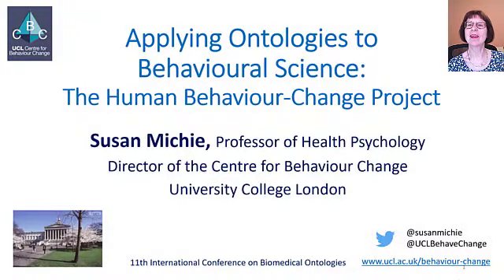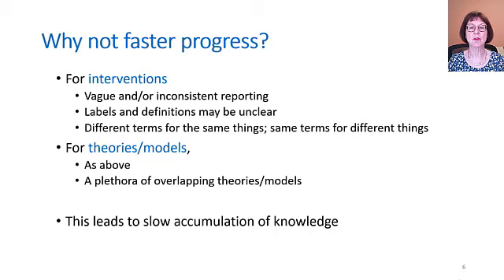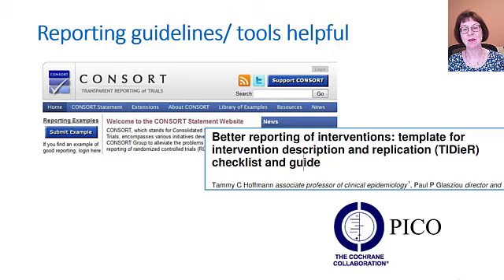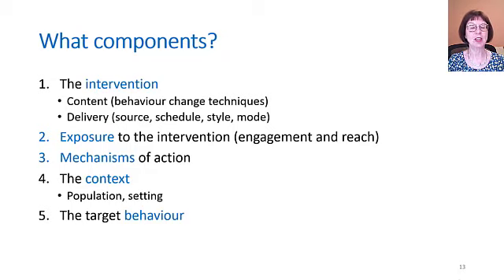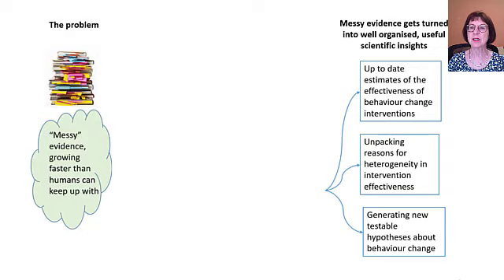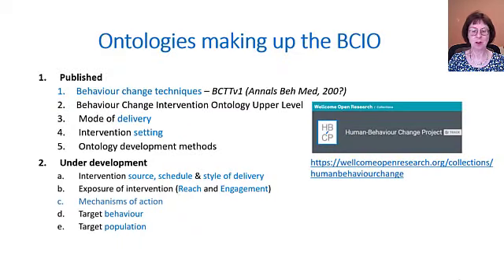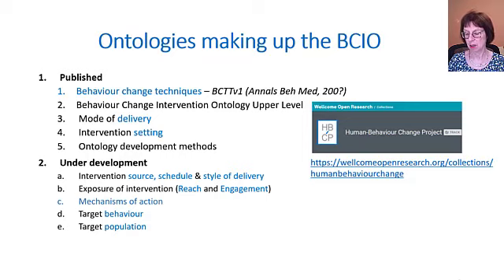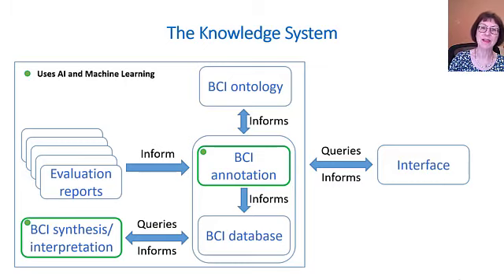KEYNOTE – Susan Michie. Ontologies for Behavioural Science: The Human Behaviour-Change Project